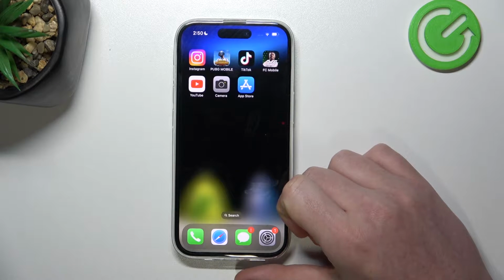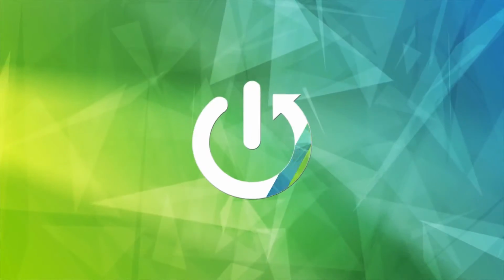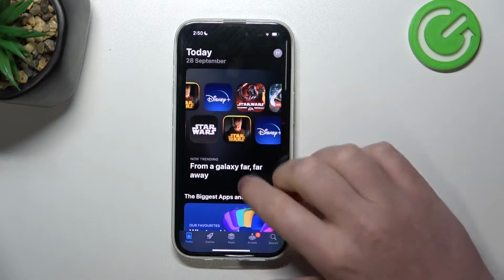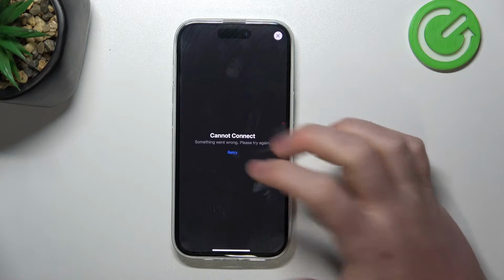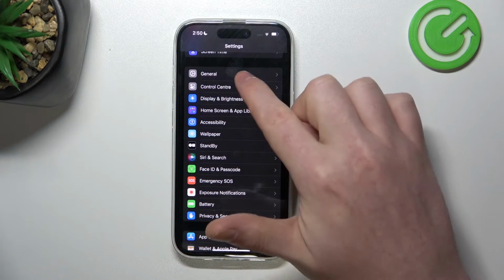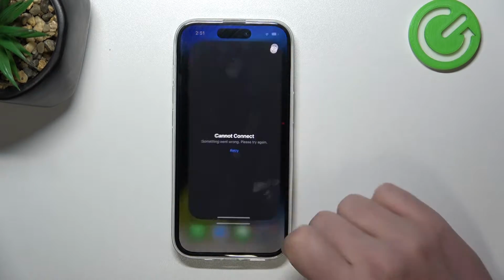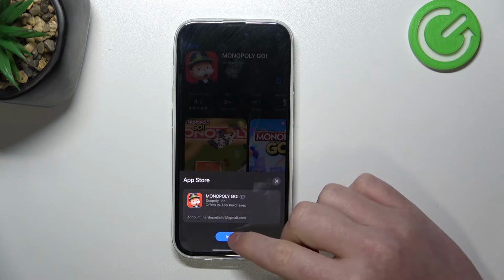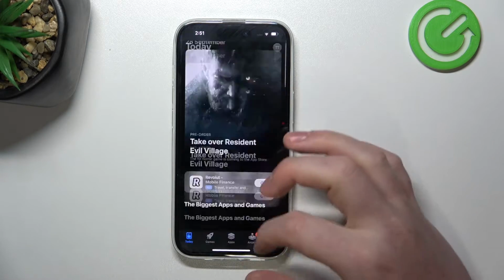Fix App Gallery Not Working On iPhone 15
Discover solutions to address issues with the App Gallery not working on your iPhone 15. This troubleshooting guide will help you diagnose and resolve common problems that may prevent you from accessing and using the App Gallery effectively.

Why isn't the App Gallery working on my iPhone 15?
What can I do to resolve App Gallery issues on my iPhone 15?
Are there network-related problems causing App Gallery not to work?
How can I check and fix errors in the App Gallery?
Are software updates affecting the App Gallery's functionality?
What should I do if my Apple ID settings impact the App Gallery?